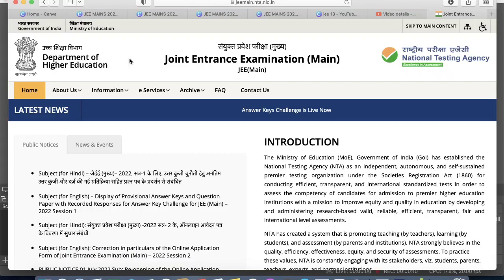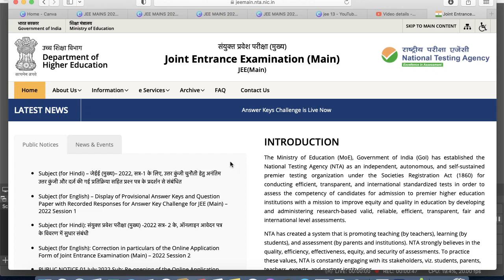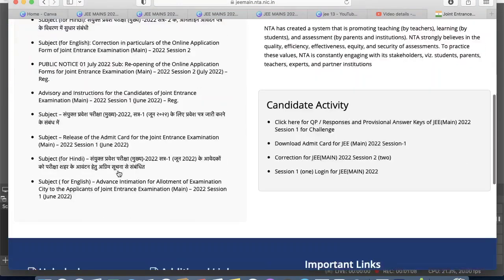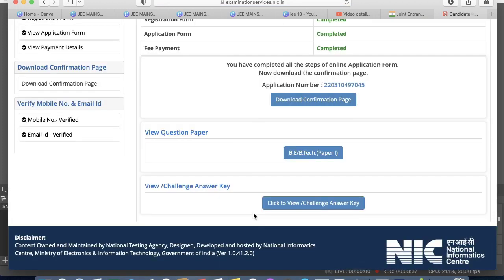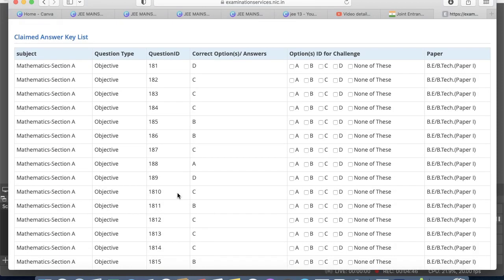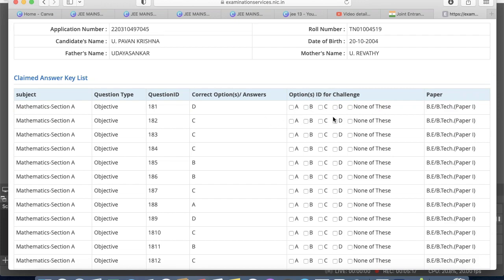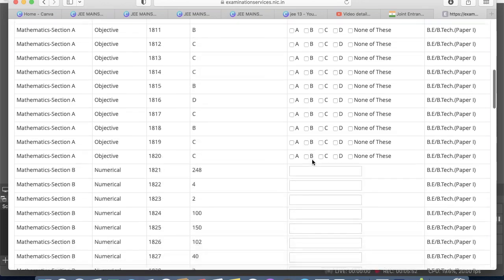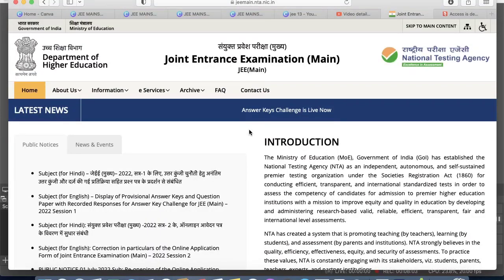Jee mains 2022 Answer key Out 🔥 | How to check & Challenge answer key ?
(Jee mains 2022 Urgent | Chapters with easy question)

(JEE mains 2022 29th june shift 1&2 marks vs percentile )

(jee mains 2022 june 28 shift 1&2 marks vs percentile)

(jee mains 2022 27th june shift 1&2 marks vs percentile )

(JEE MAINS 2022 SHIFT 1&2 26 JUNE PAPER ANALYSIS)

(jee mains 2022 | 25 june shift 2 paper review)

(jee mains 2022 | 25th june shift 1 paper review)

(jee mains 2022 | 25th june shift 1 Marks vs percentile )

(jee mains 2022 24 june shift 1 | Marks vs percentile )

(jee mains 2022 | 24 june shift 1 paper )